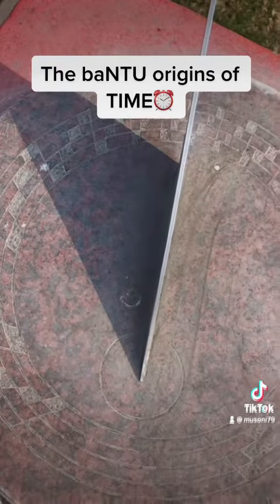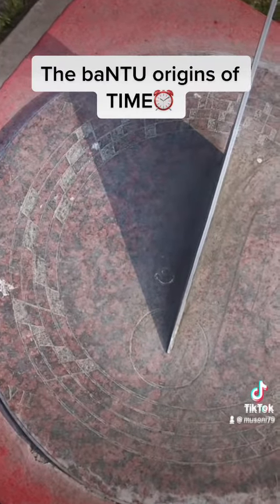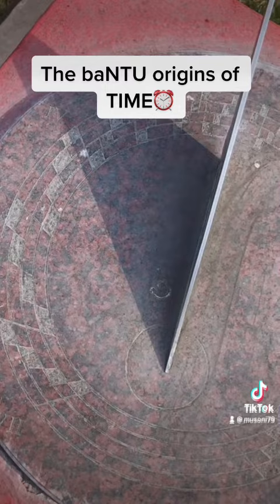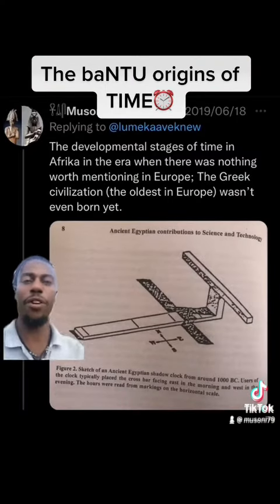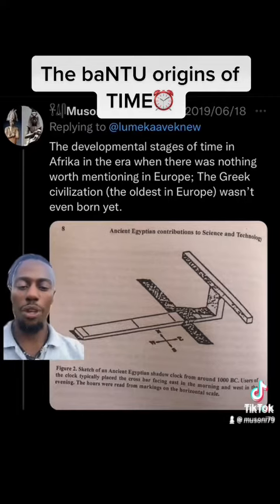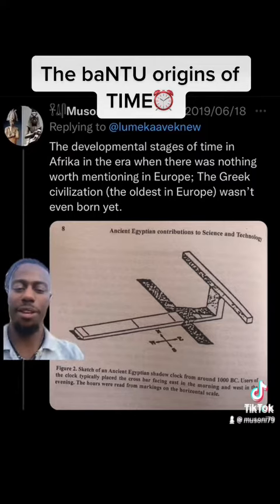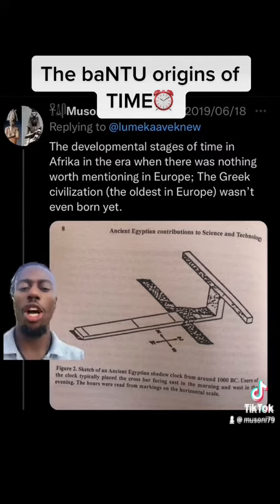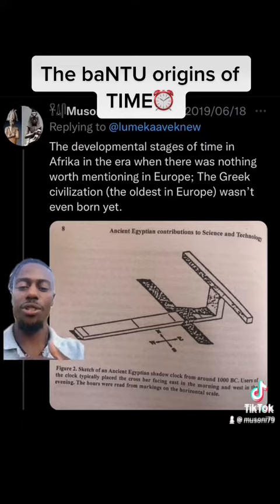The baNTU origins of TIME⏰.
The term “Afrikan Time” is used to create the impression that Afrikans had no concept of time prior to Europeans colonialism but as usual their Facts Are Backwards because the Historical Fact is that TIME⏰ is a baNTU Invention and not a European one. It’s not a secret that the modern Afrikan lives largely in opposition to the ancient ways of his/her ancestors due to the Great Fall that was ushered in by the Age of Pisces bringing about the awakening of the nocturnal tribes of Europe and Asia since we have been living in the night season for the past 2000 years.